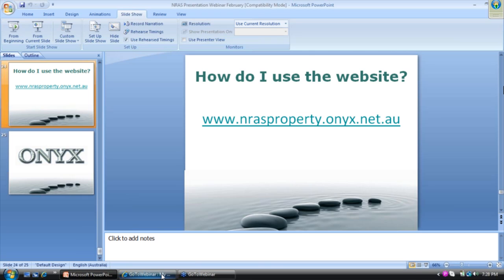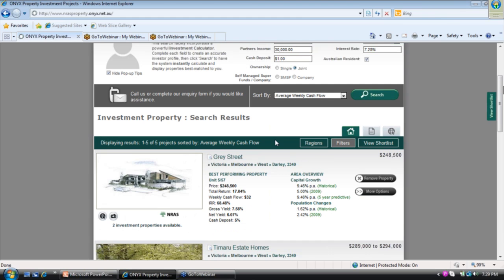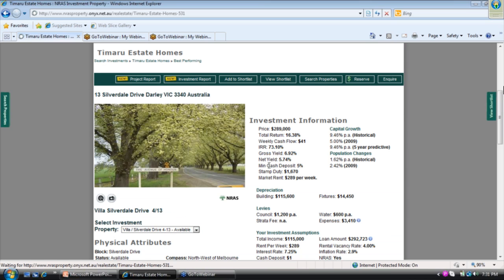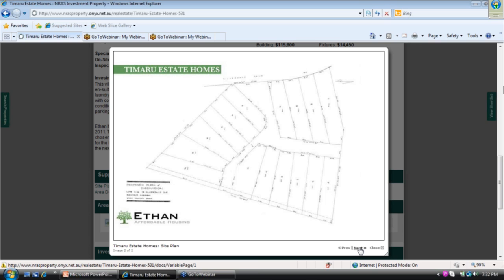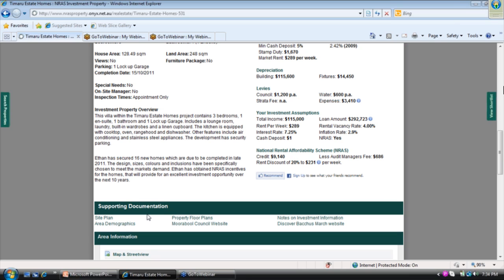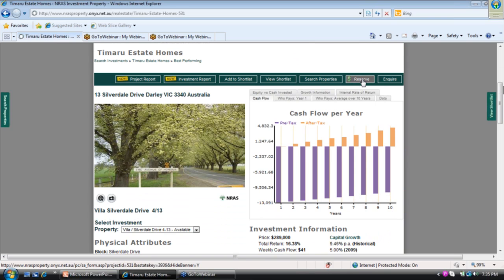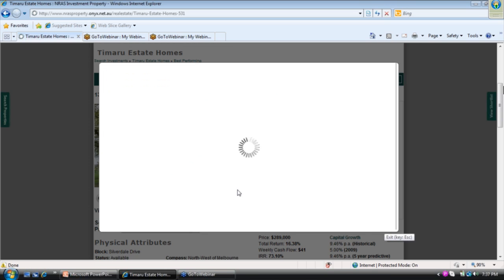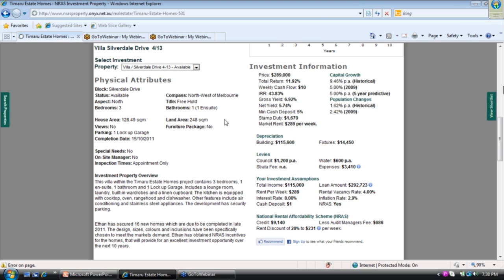Introduction to NRAS | NRAS Property Investing with ONYX | Part 5/6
The Onyx team presents an Introduction to NRAS Webinar.  This one hour presentation covers the basics of the National Rental Affordability Scheme (NRAS) and explains the benefits to investors of purchasing an NRAS property.

Presenters:
Greg Clough, CEO
Paul Thewlis, Managing Director,
Ruby Janssen, General Manager

In the fifth part of this series, Ruby Janssen demonstrates how to use the Onyx NRAS property website at nrasproperty.onyx.net.au to research and reserve your NRAS investment online.